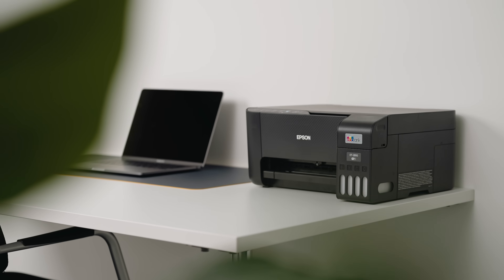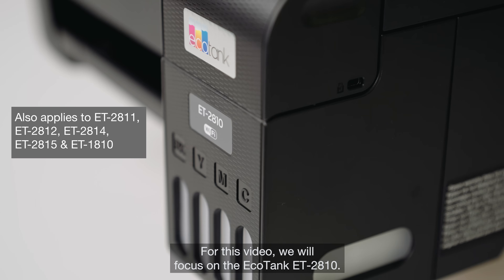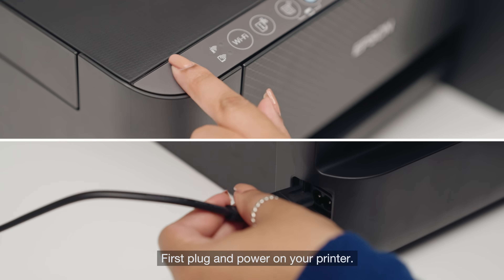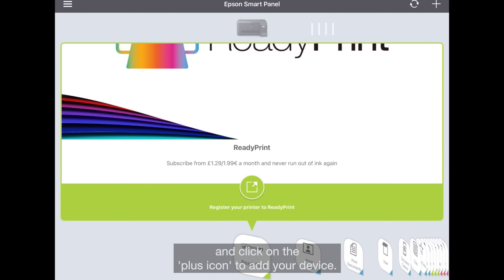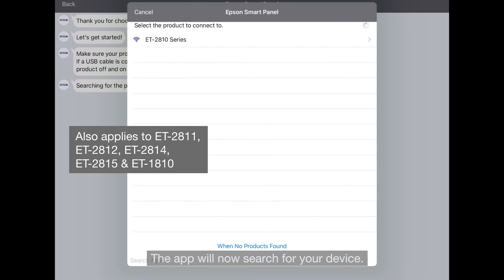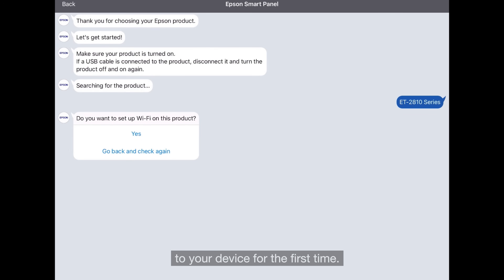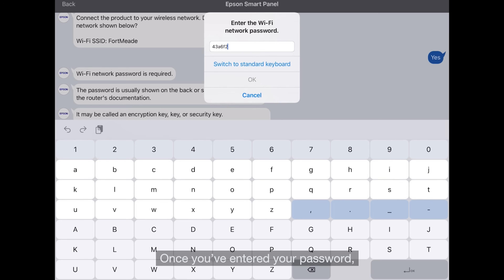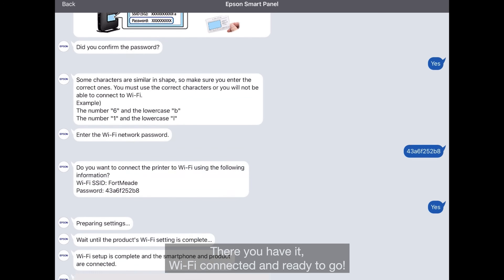Epson EcoTank ET-2810: How to Connect to Wi-Fi Without a Screen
How to connect the Epson EcoTank ET-2810 A4 Colour Multifunction Inkjet Printer to Wi-Fi without a screen